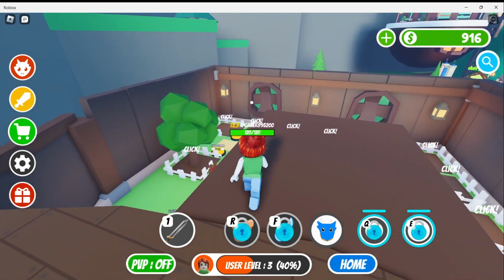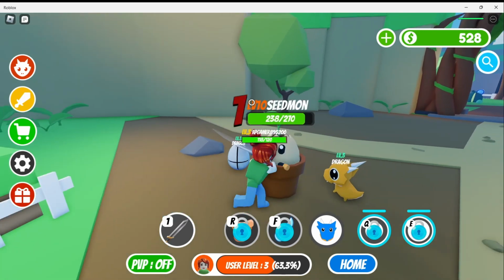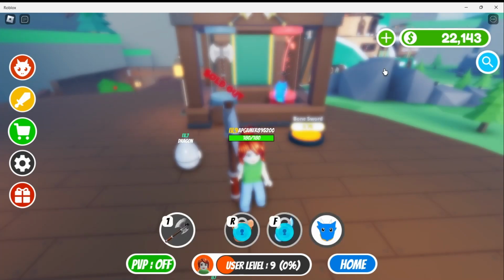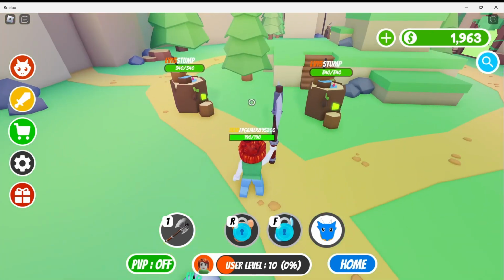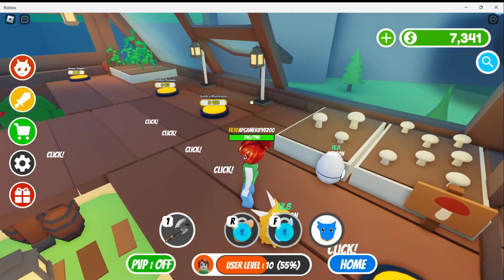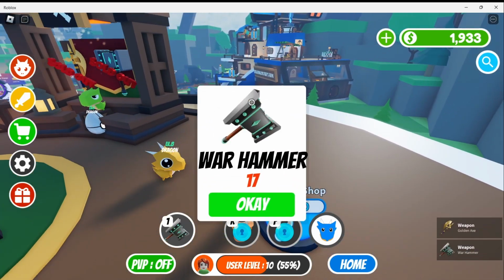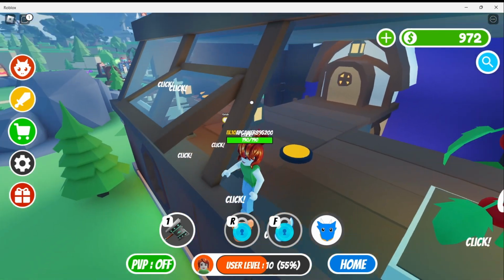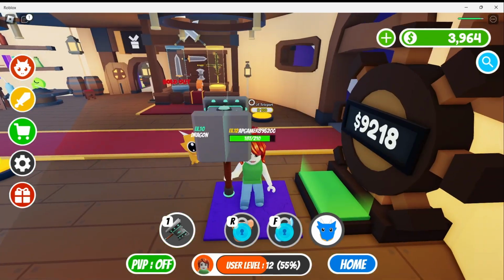My Dragon Tycoon Roblox Gameplay Part 2